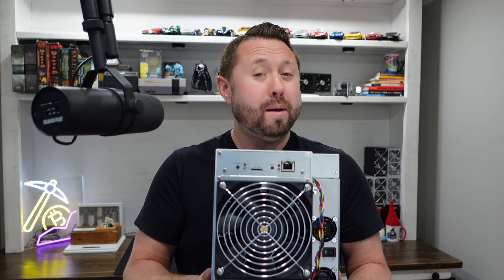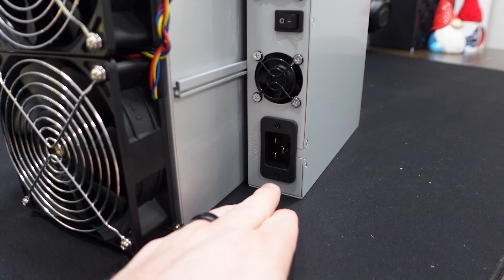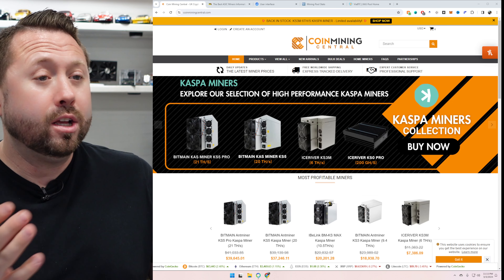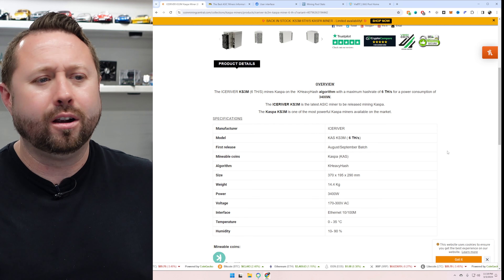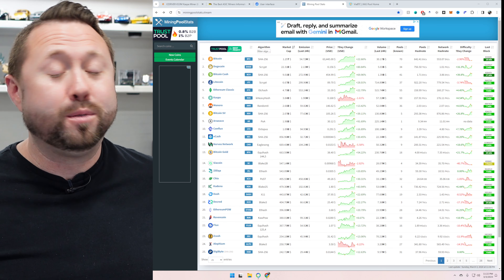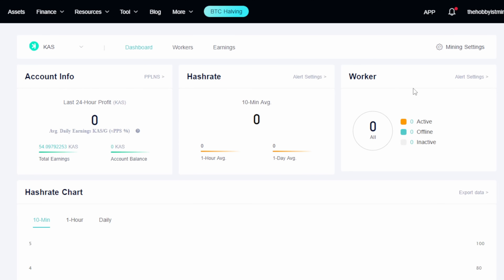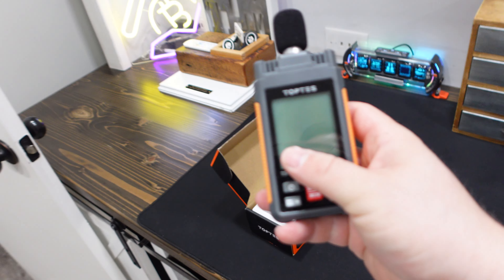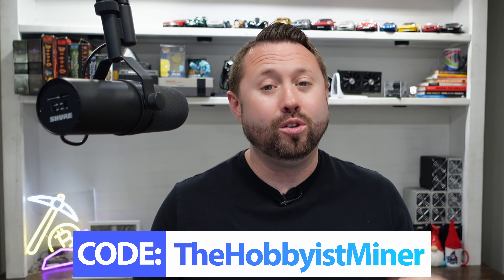This Kaspa Miner Earns $65 PER DAY! New IceRiver KS3M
In today's video we take a look at the NEW ICERIVER KS3M KASPA MINER.  This Kaspa Miner Earns $65 Per Day Mining Kaspa CryptoCurrency!  This Kaspa Miner is the Most Profitability in my Crypto Mining Farm.  Huge shoutout to Coin Mining Central for sending over this Power House Crypto Mining Rig ASIC Miner!  If your looking for WHERE TO BUY A KASPA MINER?  I highly Recommend Coin Mining Central!  The Price on their Website is To Your Door, Including Shipping and Import Tax!  Enjoy Today's Unboxing and Setup Video!

⭐This Kaspa Miner Earned Me $1200 in a Month! The IceRiver KS3M Kaspa Miner from Checkout Coin Mining Central
💰Enjoy a MASSIVE Discount at Checkout with Code "TheHobbyistMiner"
Or Try for a Limited Time HOBBYISTKS3M for $300 Off!

🔗Need a DB Meter to Test Crypto Mining Hardware Sound Levels, I use this one

🔗𝐂𝐡𝐞𝐜𝐤𝐨𝐮𝐭 𝐕𝐢𝐚𝐁𝐓𝐂 𝐟𝐨𝐫 𝐲𝐨𝐮𝐫 𝐁𝐢𝐭𝐜𝐨𝐢𝐧, 𝐊𝐚𝐬𝐩𝐚, 𝐃𝐨𝐠𝐞𝐜𝐨𝐢𝐧, 𝐋𝐢𝐭𝐞𝐜𝐨𝐢𝐧 𝐌𝐢𝐧𝐞𝐫𝐬 𝐚𝐧𝐝 𝐭𝐫𝐲 𝐨𝐮𝐭 𝐭𝐡𝐞𝐢𝐫 𝐒𝐦𝐚𝐫𝐭 𝐌𝐢𝐧𝐢𝐧𝐠 𝐅𝐞𝐚𝐭𝐮𝐫𝐞!

📺Video Chapters and Content:
00:00 This Kaspa Miner Earns $65 PER DAY!
00:10 Unboxing the IceRiver KS3M Kaspa Miner
03:30 Plugging in My New Kaspa Miner
04:20 Where to Buy a Kaspa Miner
07:35 What is the Best Kaspa Miner to Buy Right now?
10:00 What Pool is the Best for Kaspa Mining?
11:40 How to Setup the IceRiver KS3M Kaspa Miner
12:10 IceRiver KS3M Watts at the Wall
12:40 Daily Profitability of the IceRiver KS3M Kaspa Miner
13:40 How Loud is the IceRiver KS3M Miner?
14:45 The IceRiver KS3M is Insane!